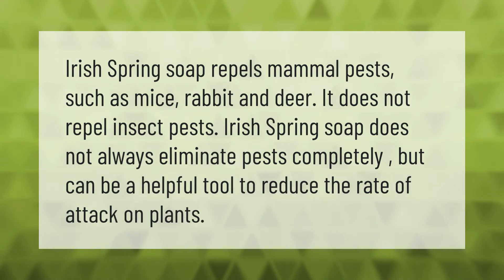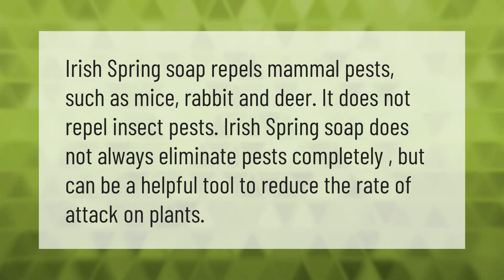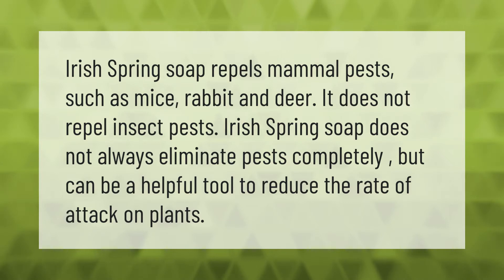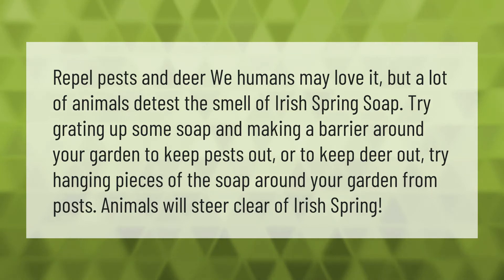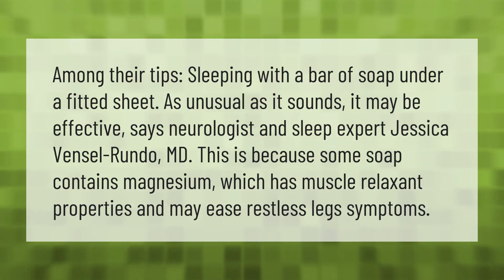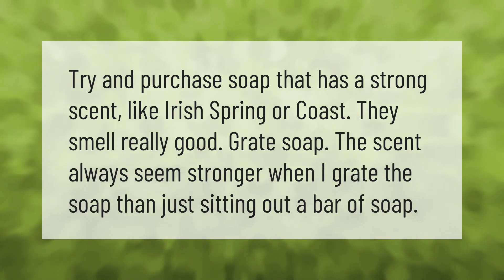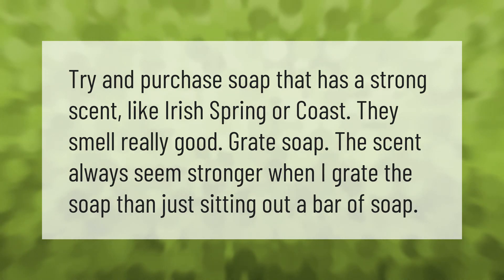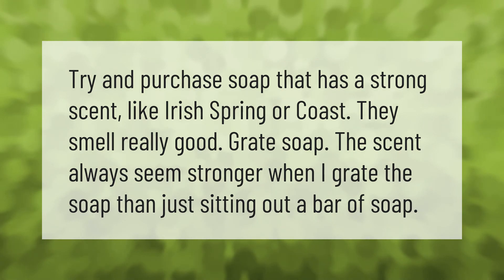What does Irish Spring soap repel?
00:00 - What does Irish Spring soap repel?
00:36 - Does Irish Spring keep bugs away?
01:08 - What does putting a bar of soap in your bed for?
01:40 - How can I make my house smell like Irish Spring?

Laura S. Harris (2021, June 17.) What does Irish Spring soap repel?
    AskAbout.video/articles/What-does-Irish-Spring-soap-repel-254342